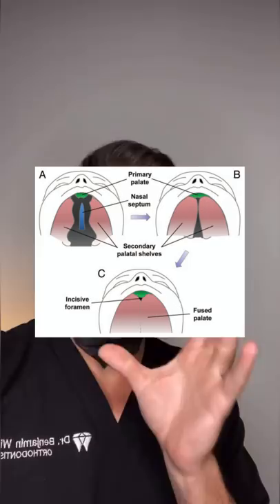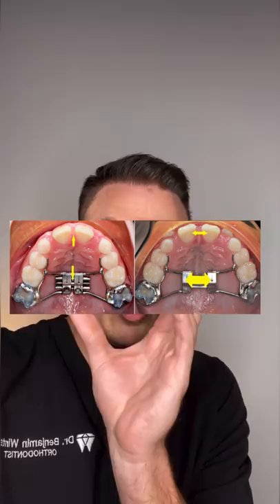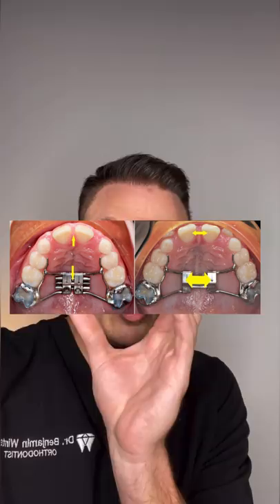This Braces Expander Will Change Your Jaw AND Face